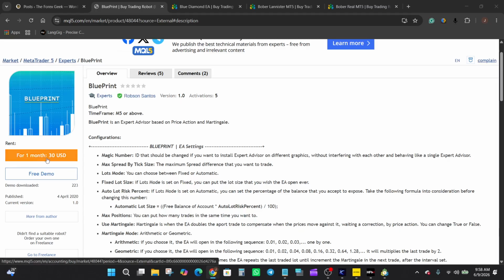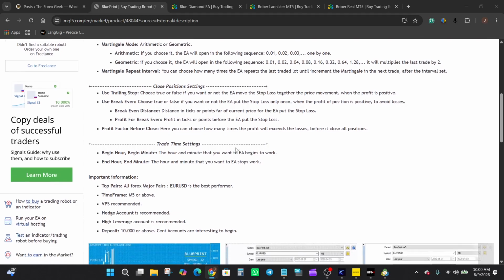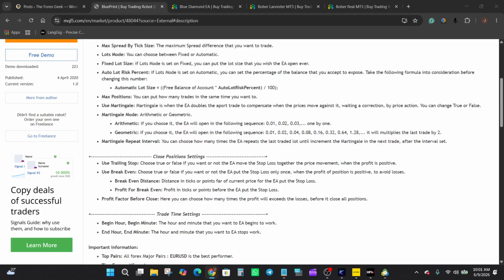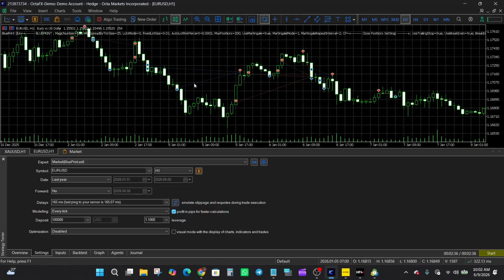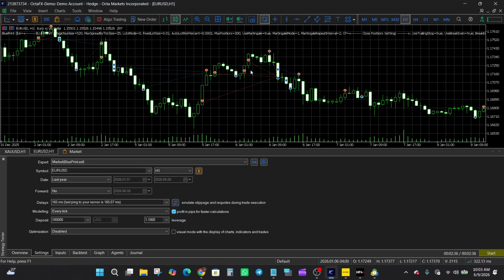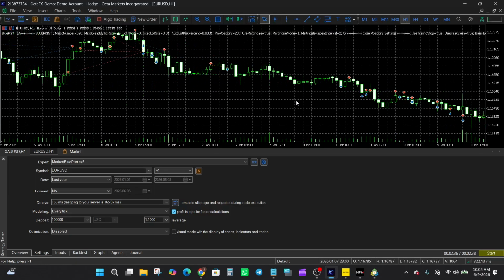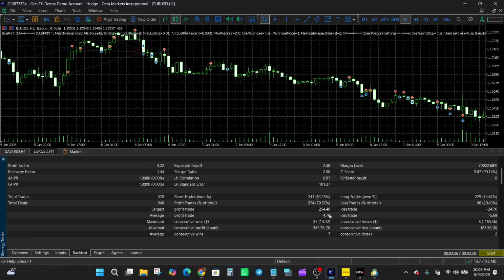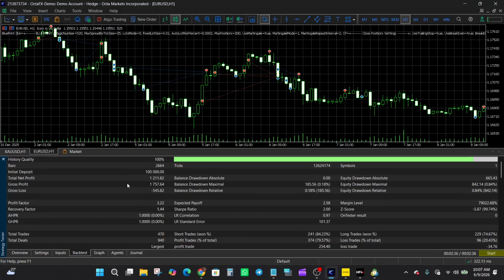BluePrint EA MT5 Review – Exploring Its Price Action and Martingale Approach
In this BluePrint EA MT5 review, I walk through the MQL5 Marketplace page, explore the available settings and features, and analyze the historical backtesting results. BluePrint is an MT5 Expert Advisor based on Price Action and Martingale principles, offering flexible lot sizing, trade management tools, and trading session controls. Watch the full review to see how the EA is configured and how its historical testing performance compares across the available data.